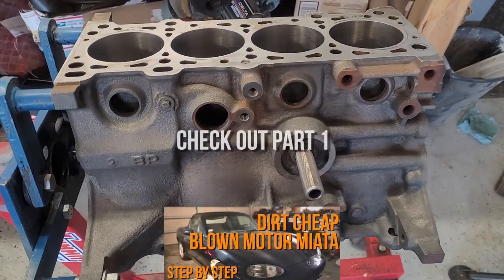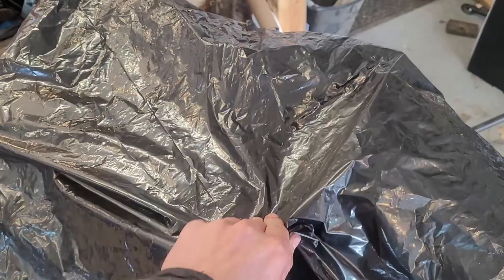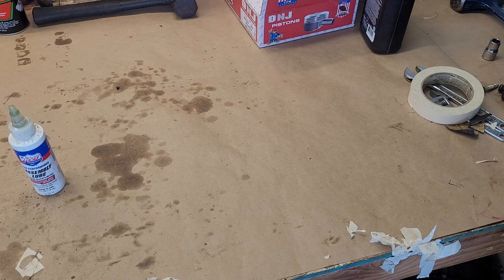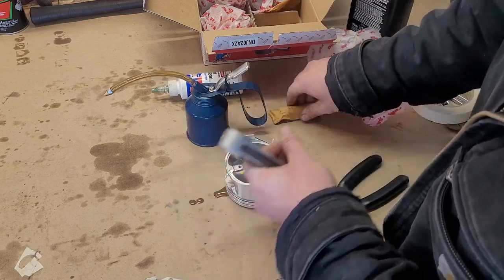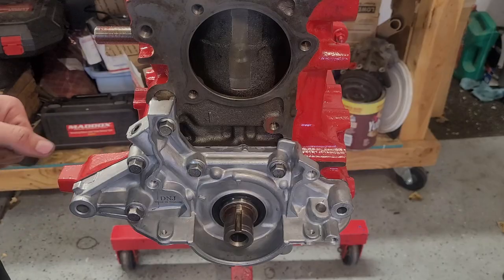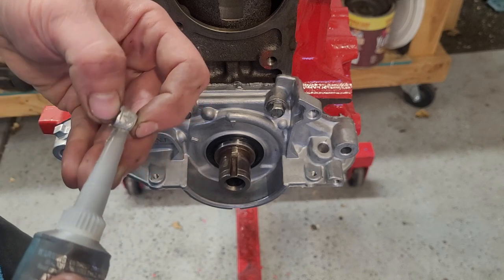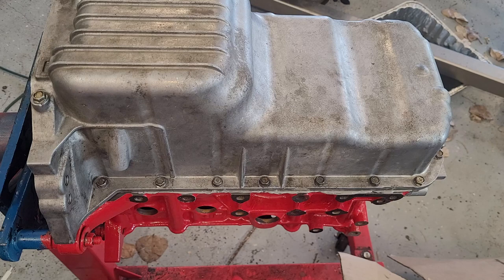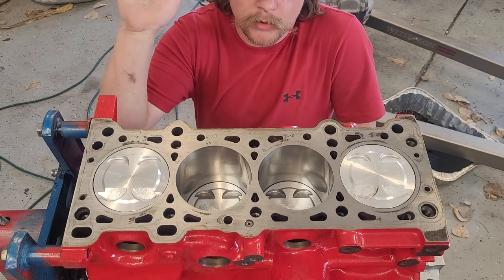Short Block Assembly - 1.8 Miata Engine Rebuild PT 2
Our 99 Miata 1.8 BP4W block and crank are back from the machine shop and ready to be assembled. Let's go through and get the short block back together.